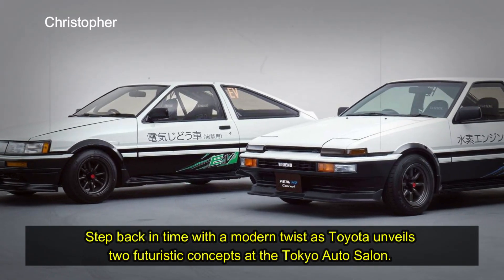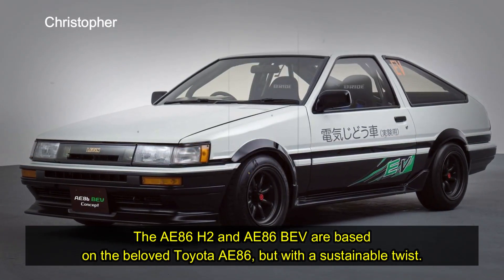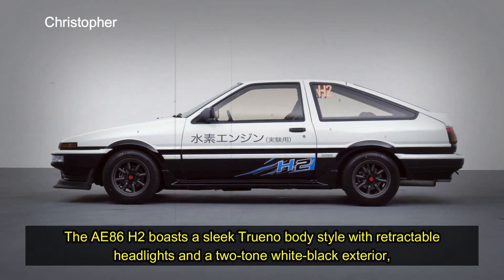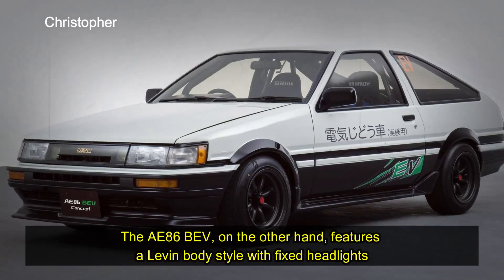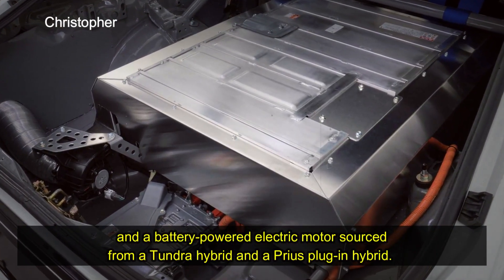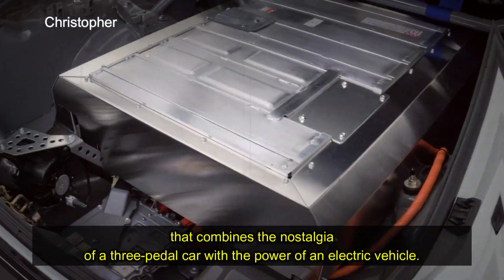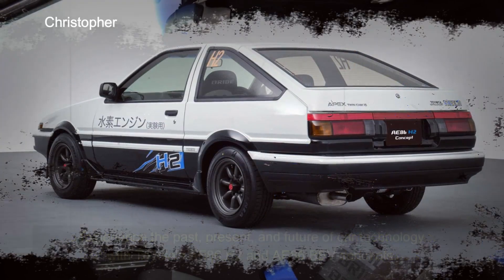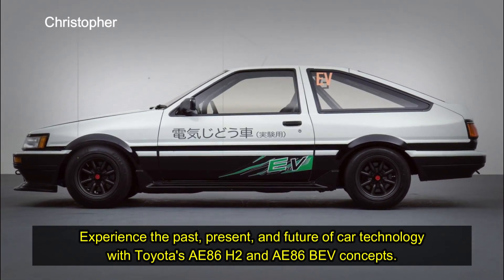Toyota AE86 H2 & BEV Concepts Take Vintage Cars to the Next Level with Factory Hydrogen and Electric